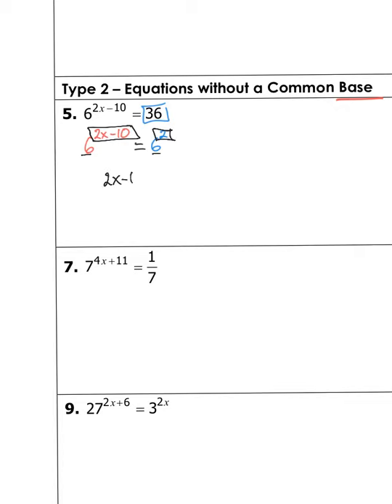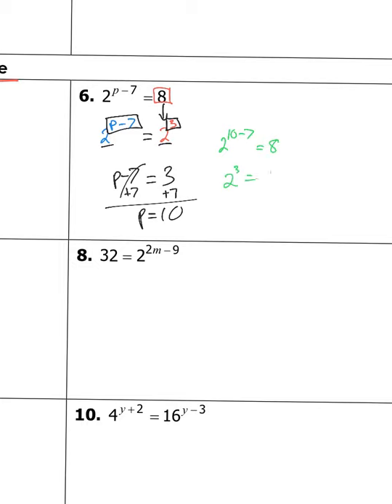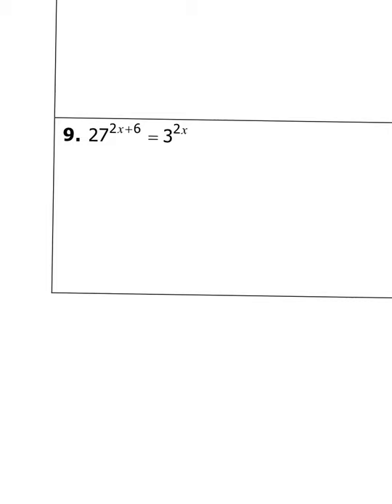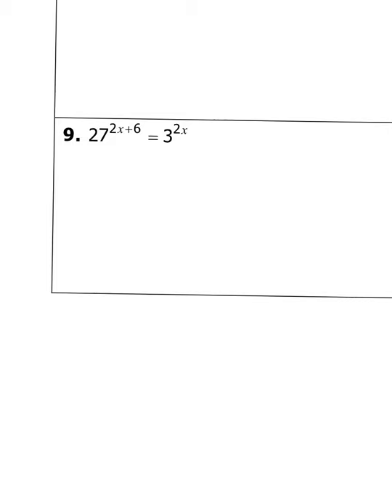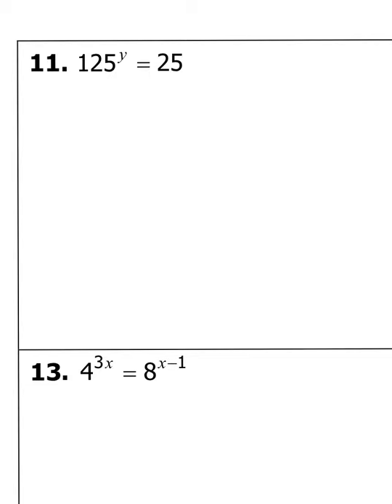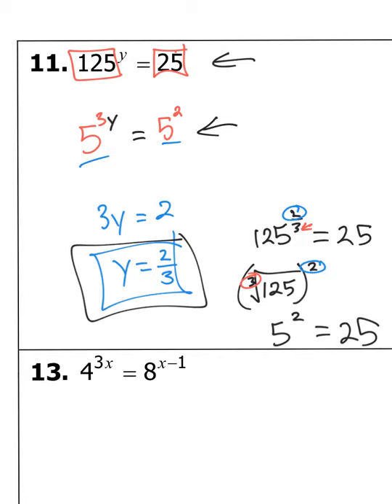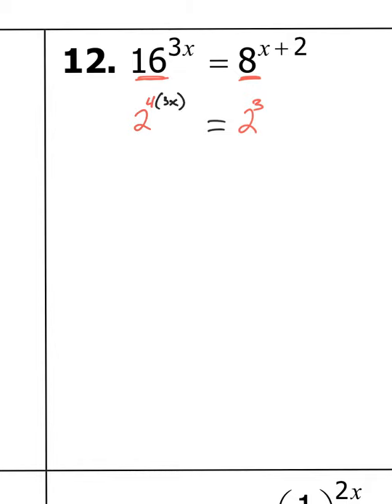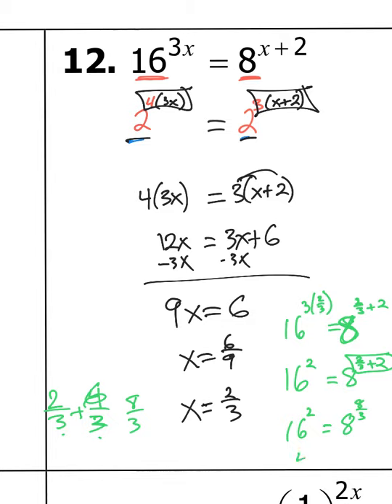Solving exponential functions day 1 (unlike bases)